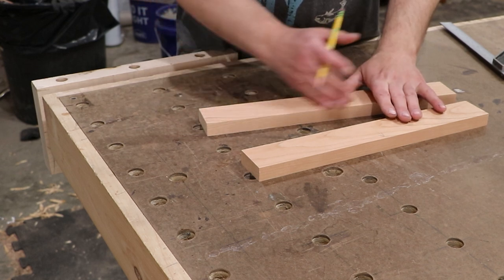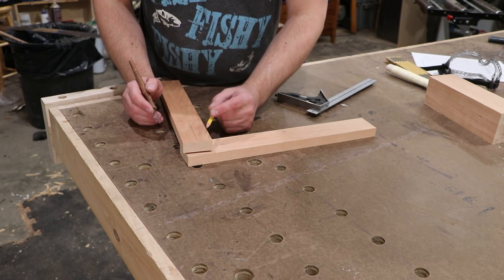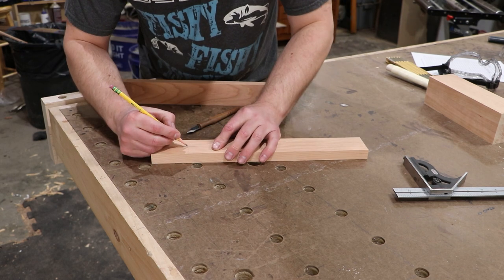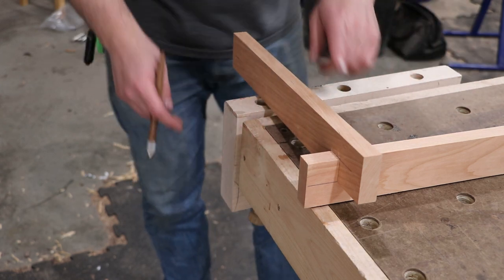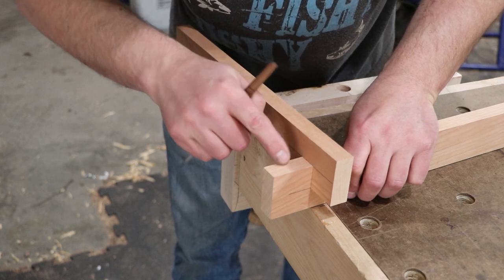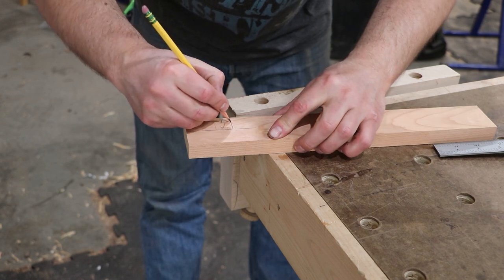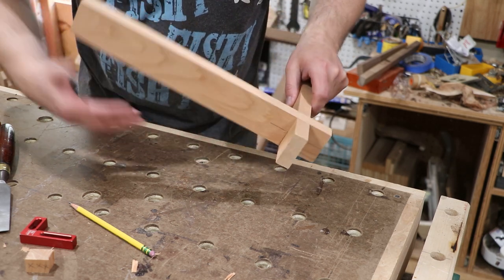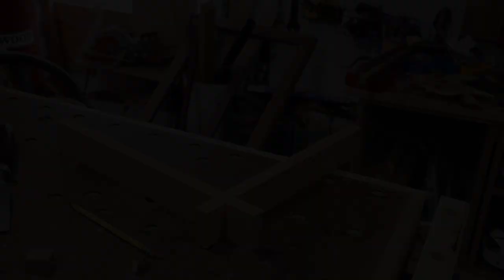How to Cut a Half Lap Joint by Hand - Just For Fun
In this video, I cut a half lap joint just for fun using only hand tools